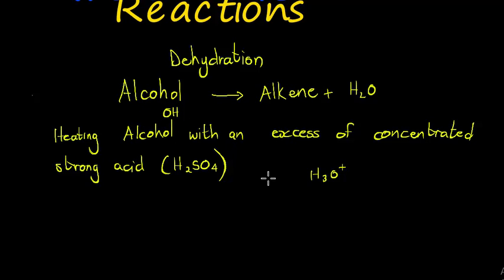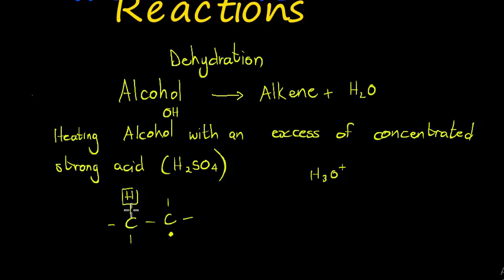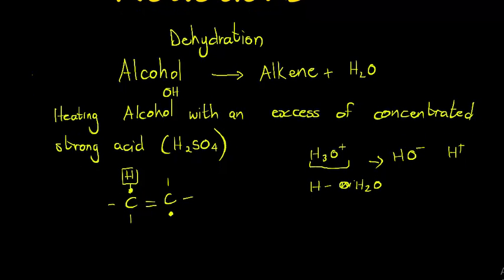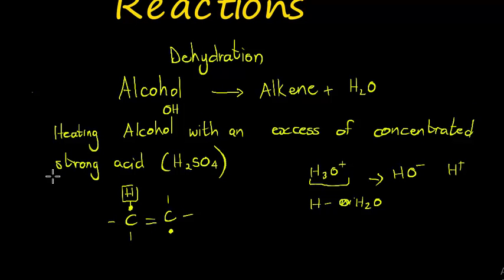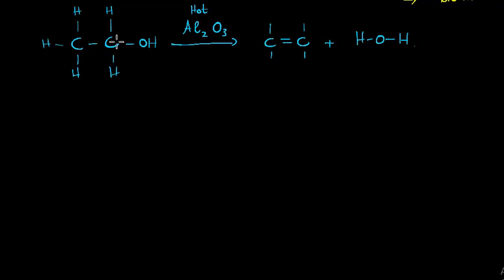Dehydration of Alcohols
Alcohol elimination reaction to produce alkene and water